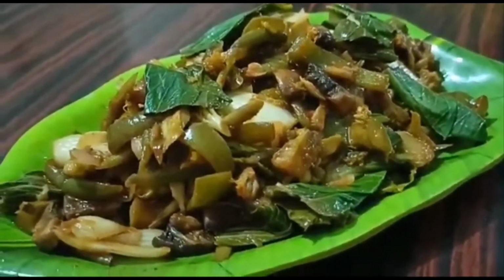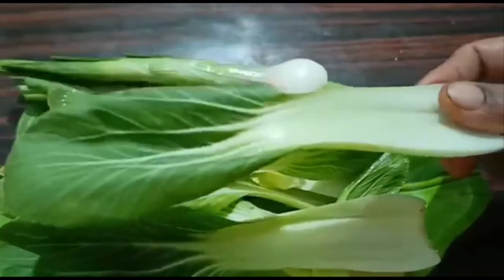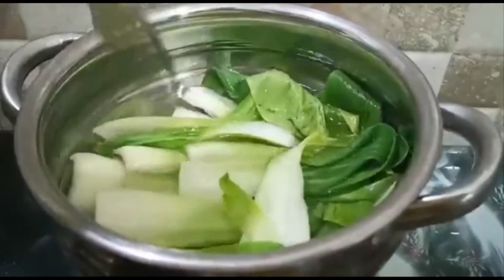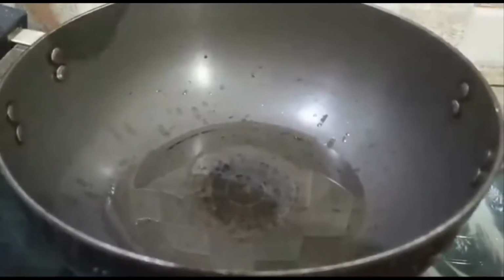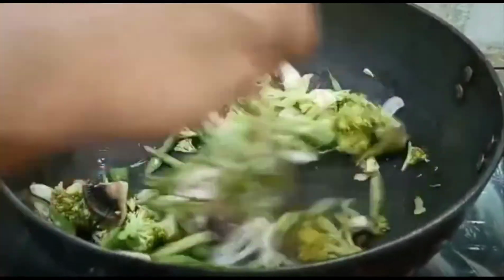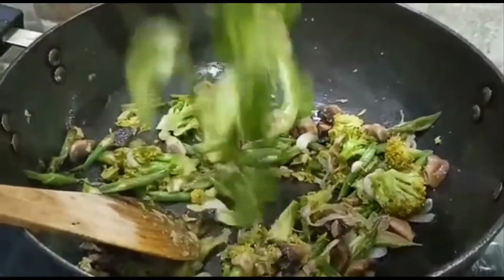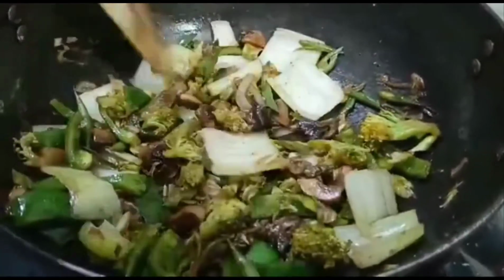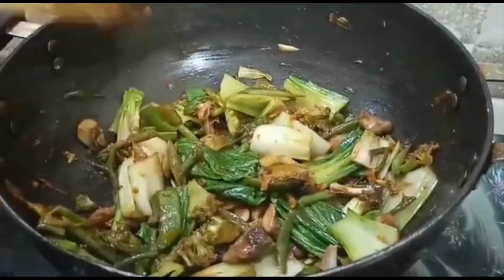Stir fried Pak Choi |Bok Choy| Pok Choi| Healthy Greens | Lazy cooking | easy recipes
A very quick & simple recipe with veggies